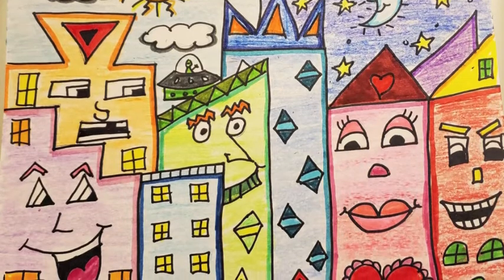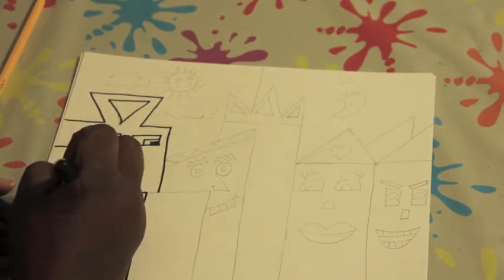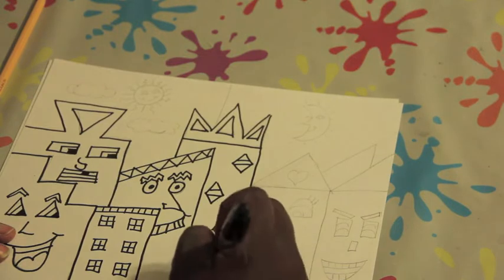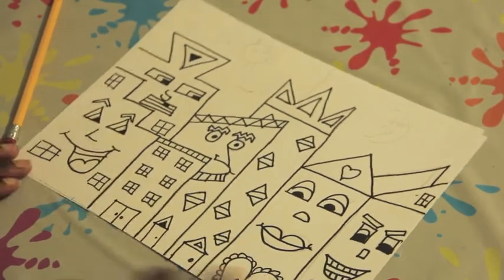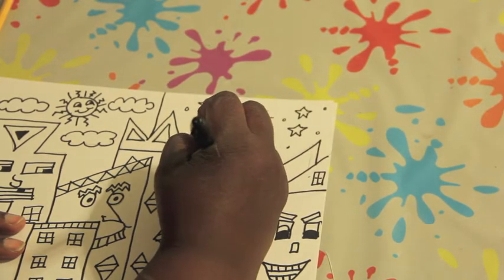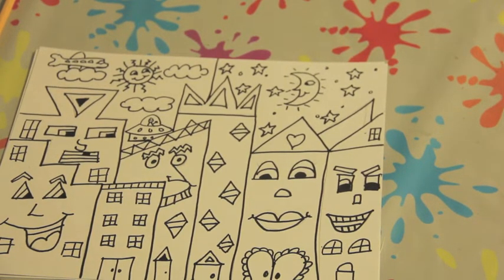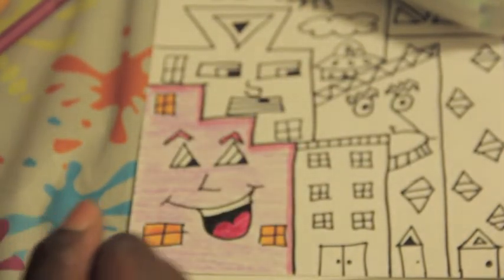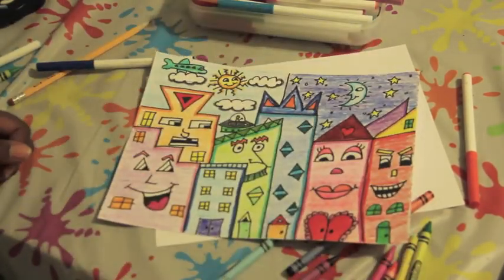Rizzi Cityscape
We will be making cityscapes inspired by Pop artist James Rizzi.